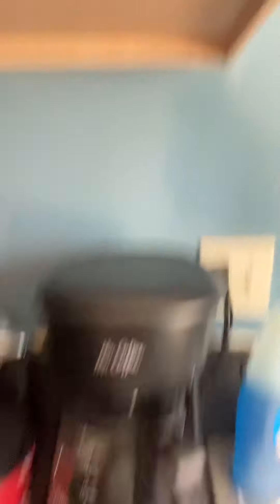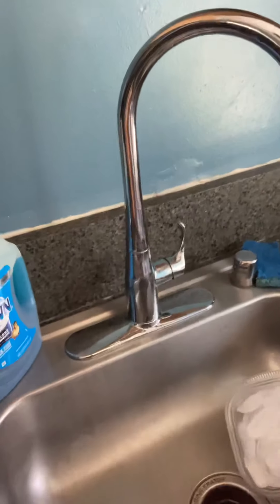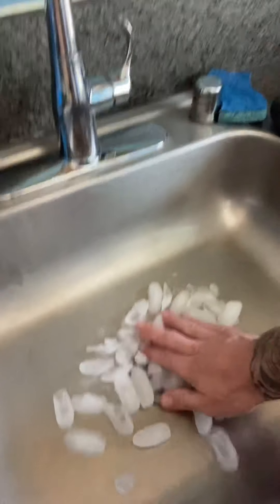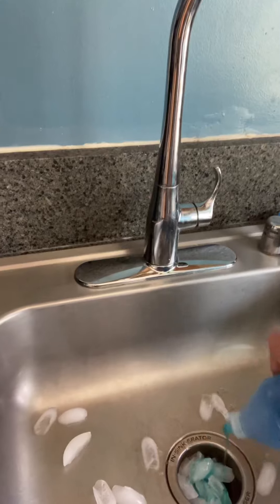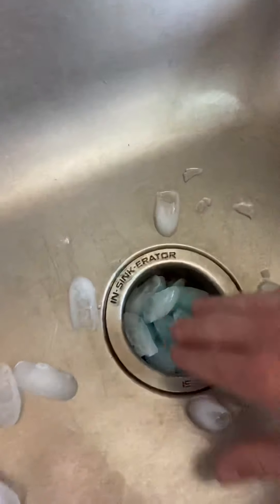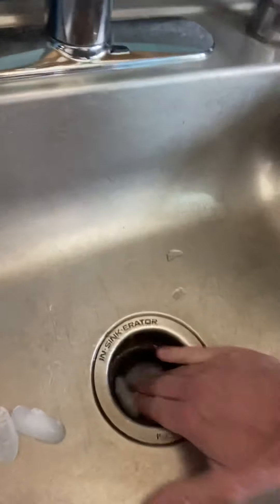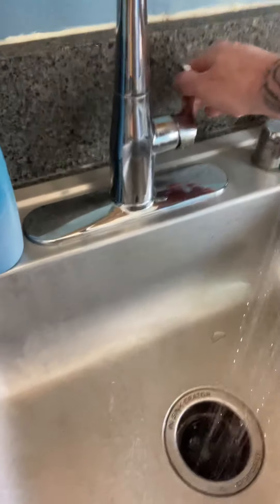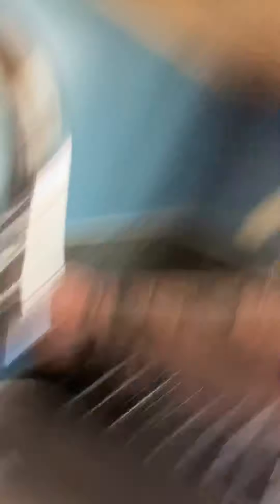NEVER PUT LEMON PEELS DOWN YOUR DRAIN!!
How to clean your garbage disposal the correct way

Helpful tips for the Homeowner

Plumbers of America LLC
Servicing the Northern Virginia area